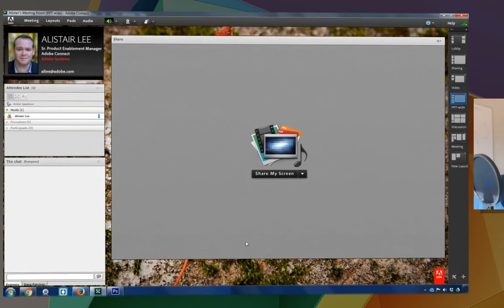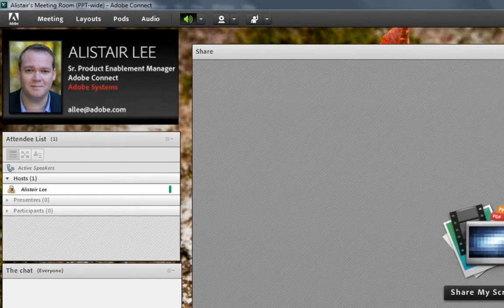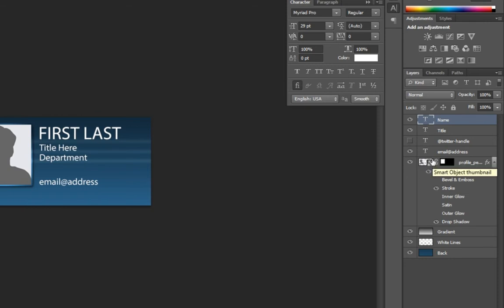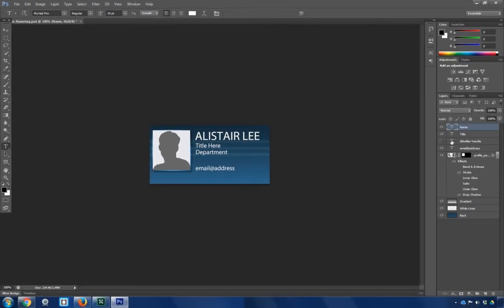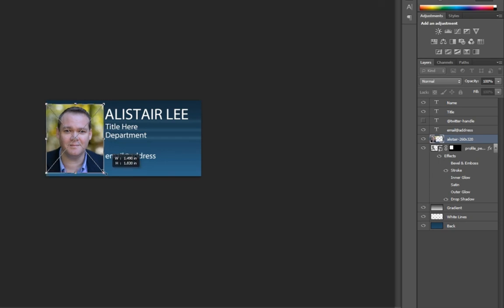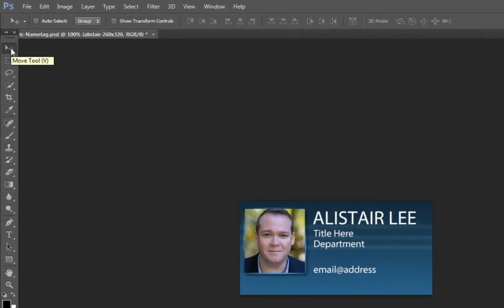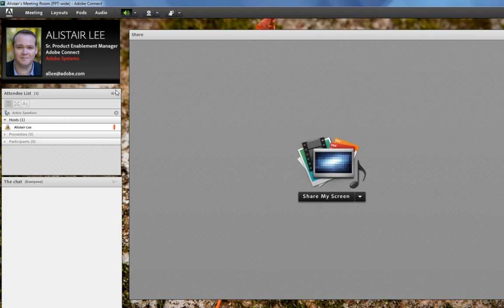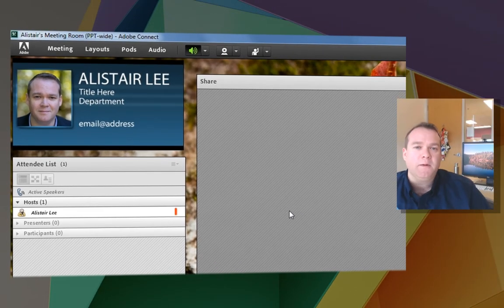Creating a Virtual Business Card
If you're not using your webcam, adding a virtual business card that includes your name, title, and photo makes a great alternative.